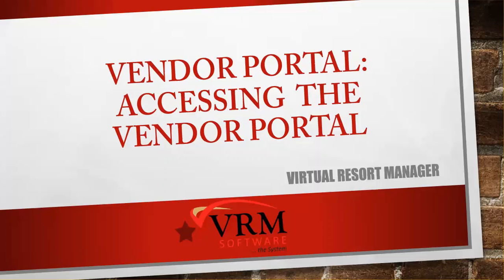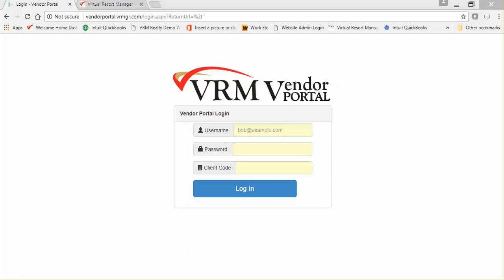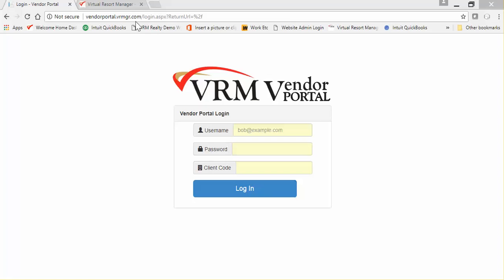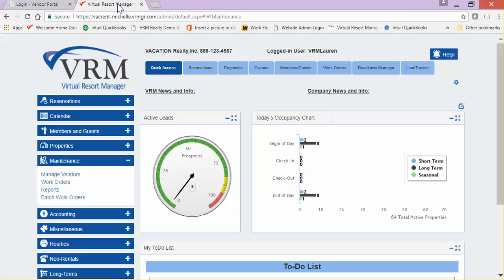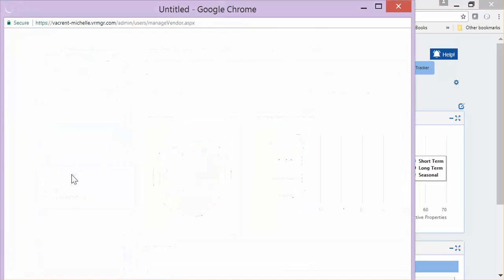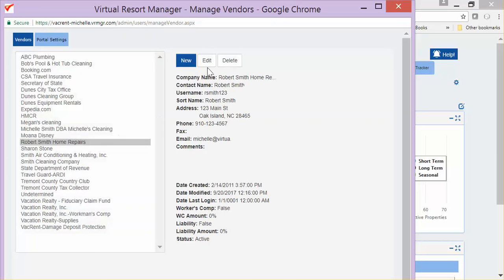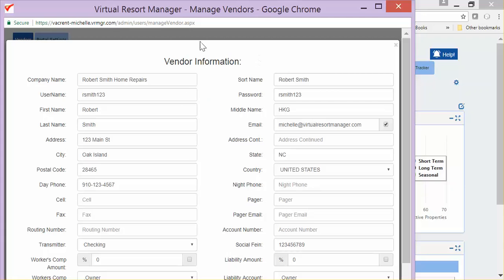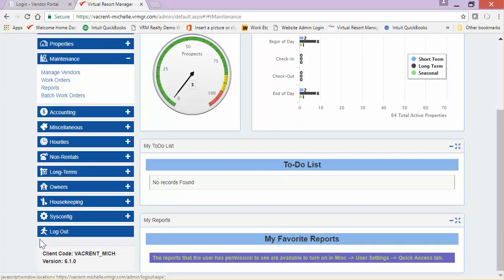Vendor Portal: Accessing the Vendor Portal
VRMs video tutorials on CMS and VRM functionality